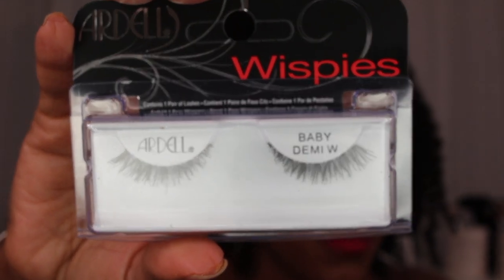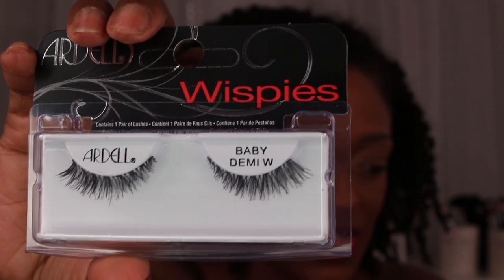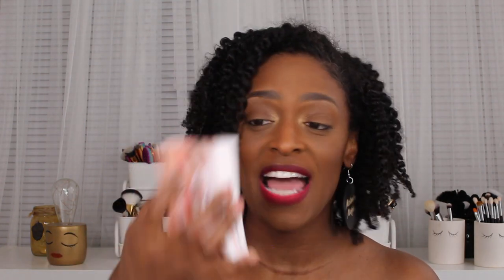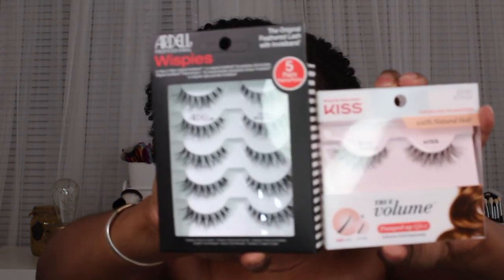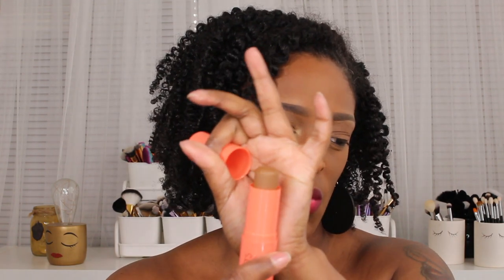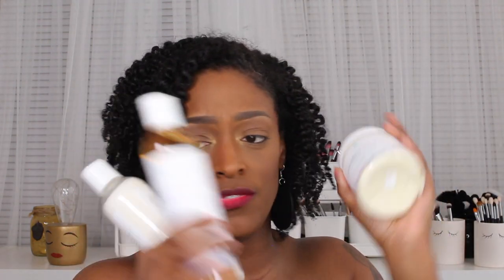This is 2019 OVER DUE! 😆Collective Haul Lashes, Hair Products, Boob Tape & More l ReanellSelina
►Products Mentioned -
Ardell Lash Demi Wispies
Kiss Ever EZ Lash Adhesive
Ardell Lash Baby Demi Wispies
Kiss True Volume Lashe in Ritzy
NYX Matte Liquid Liner
Morphe X James Charles Eye Brush Set
Juvia's Place Shade Stick Foundation in Congo & Namibia
Lavish Lux Lashes (Instagram) - @LavishLuxLashes
Boob Tape in Extreme

►Periscope: TotalDivaRea